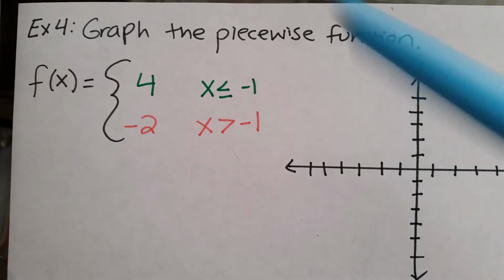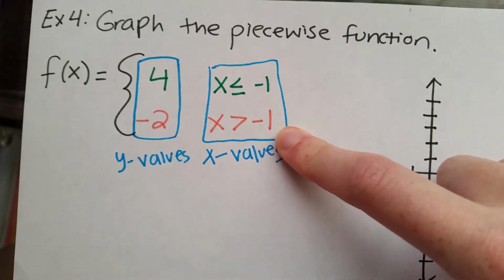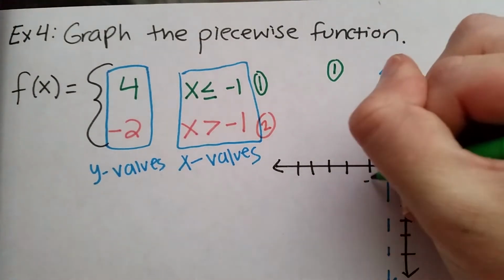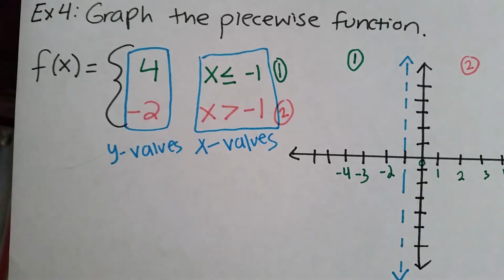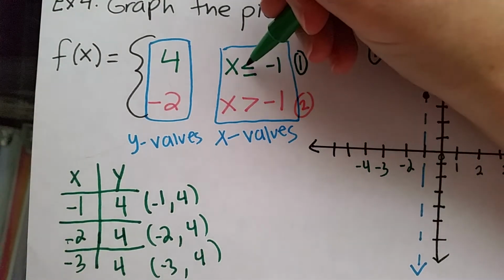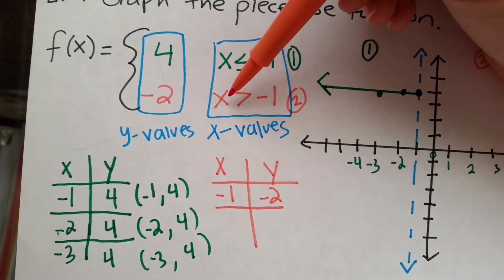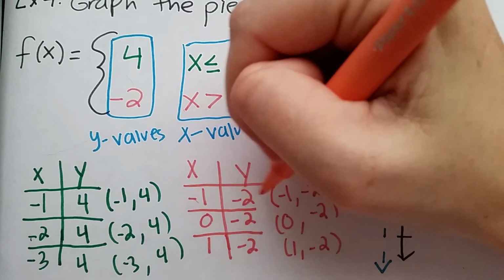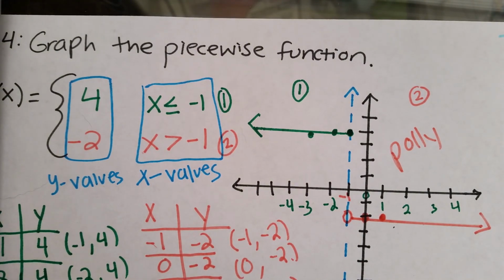Ex 4 Graphing Piecewise Functions